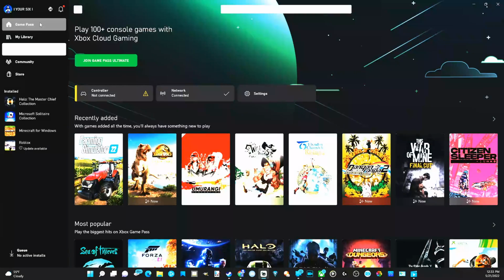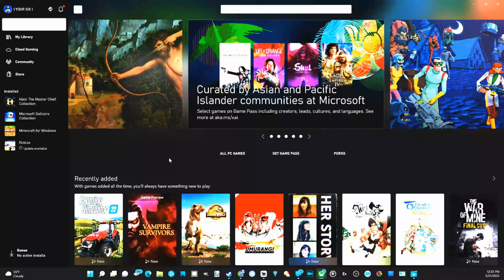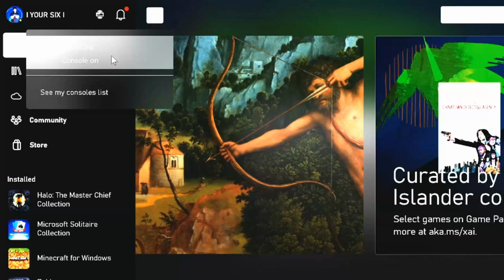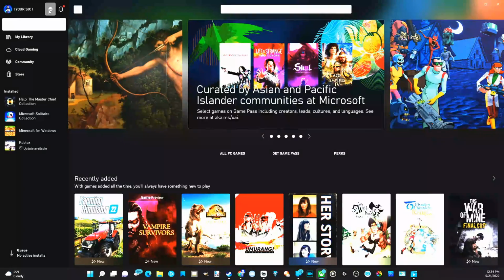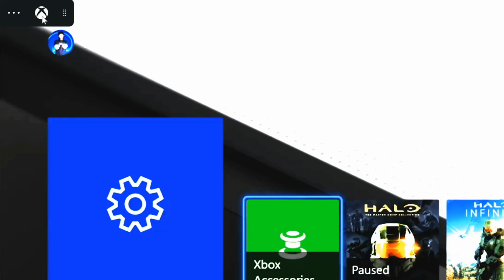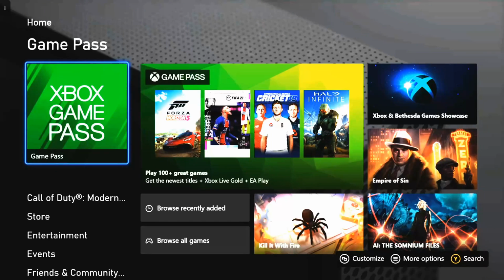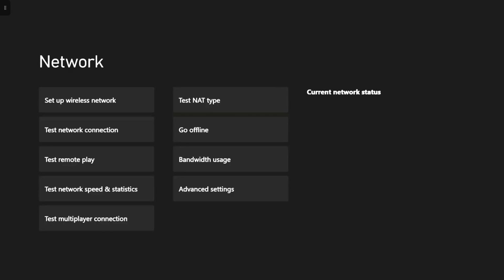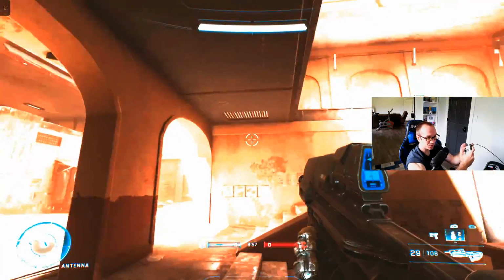How to Stream Xbox One or Series X / S to PC & Play Games (No Input Lag Tutorial)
Do you want to know how to Play your Xbox one or Xbox Series X / S games on PC? To do this, you will need to get the XBOX app on PC, this should be on your computer by default if it's not go to the microsoft store. It's the XBOX App, not the console companion app. Then in the upper left select your xbox and enable remote play and it should connect right away. It should be 720p or 1080p depending on your connection quality. Make sure to have a LAN cable connection! It's very important for quality! ...